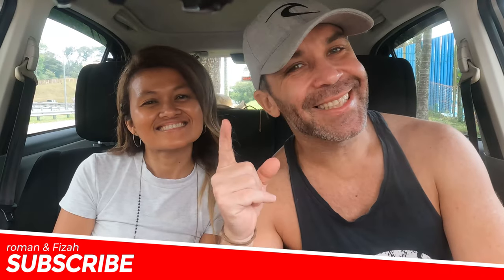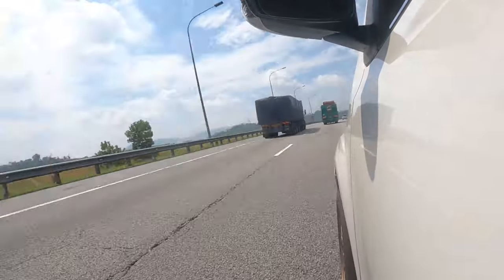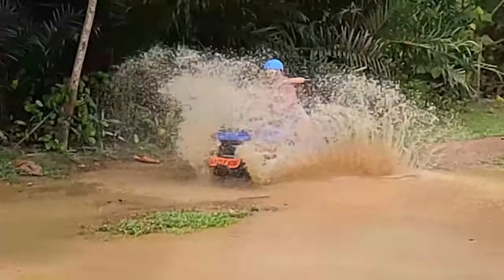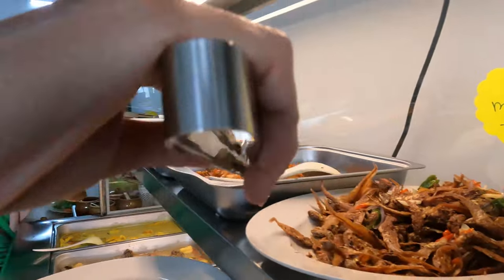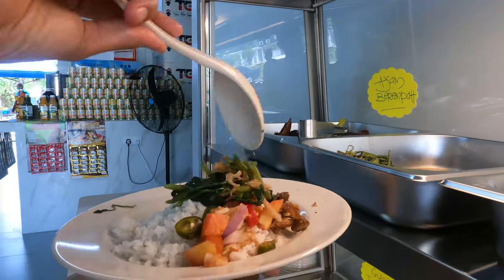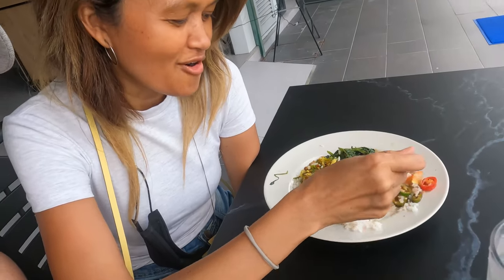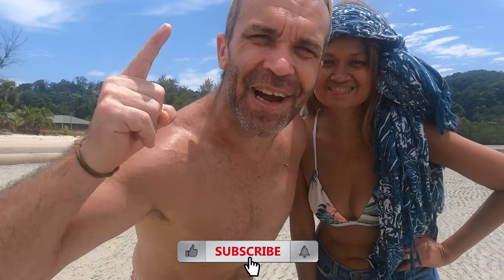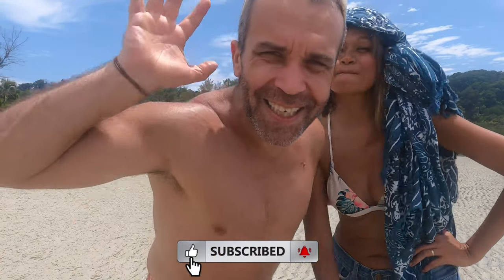The Most Popular beach Near kuala-Lumpur ( Less than 100km away)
Less than 100km away from Kuala Lumpur lies the popular beach known as Monkey Bay.

While many opt for the East Coast to experience Malaysia's stunning beaches like Perhentian Island, Redang, and Tioman, did you know you can also drive to Port Dickson and discover this hidden paradise?